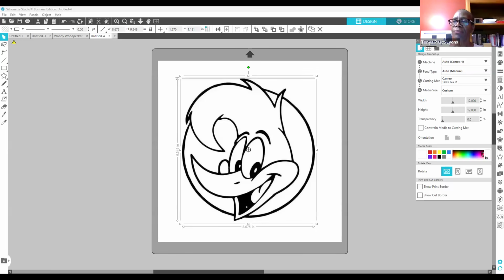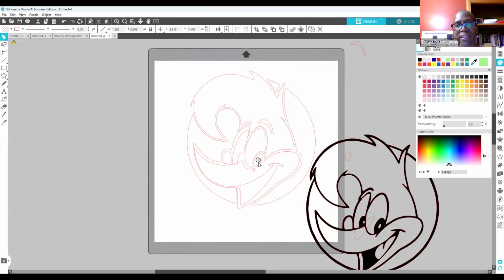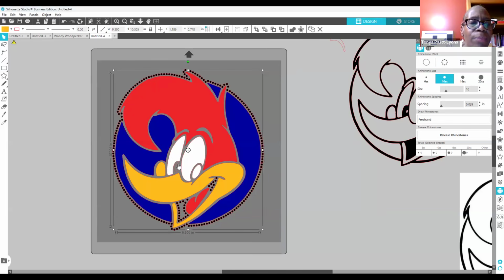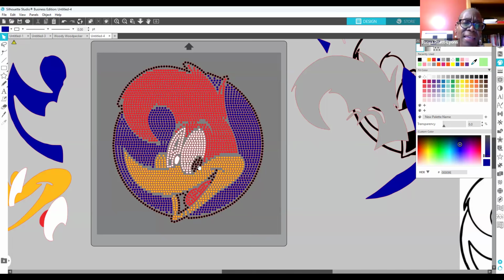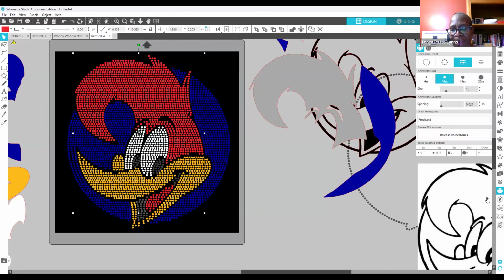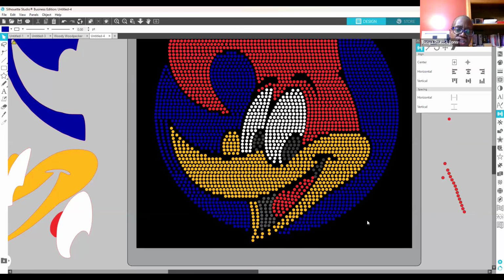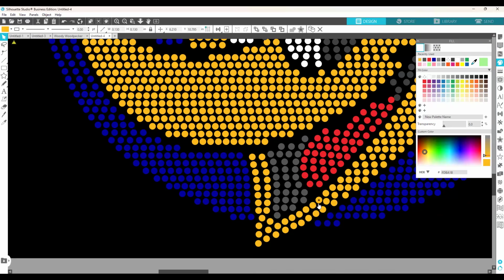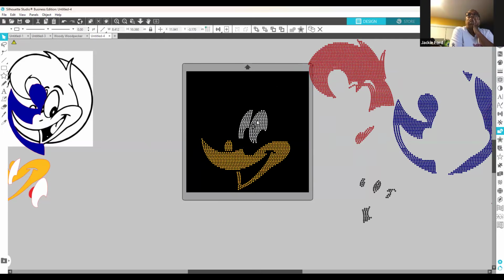Silhouette Studio Rhinestone Tutorial | Multi-Color Rhinestone Template from Start to Finish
Learn how to create a multi-color rhinestone template in Silhouette Studio using a complete, real-world workflow. This replay of live coaching class offers a step-by-step tutorial that demonstrates how to prepare artwork, separate colors, create rhinestone fills, organize your design, and prepare a professional rhinestone template for cutting.

Whether you're just getting started with Silhouette Studio or you're looking to improve your rhinestone design workflow, this tutorial covers practical techniques used to produce clean, production-ready rhinestone templates.

In this tutorial you'll learn:

✔ Import artwork into Silhouette Studio
✔ Clean up vector artwork
✔ Create multi-color rhinestone designs
✔ Apply rhinestone fills
✔ Organize rhinestone colors
✔ Prepare production-ready templates
✔ Optimize layouts for cutting
✔ Improve your rhinestone workflow

This tutorial is ideal for:
• Silhouette Studio Beginners
• Craft Business Owners
• Custom Apparel Businesses
• Rhinestone Shirt Makers
• Heat Transfer Businesses
• DIY Crafters

When you’re ready to learn how to create your own rhinestone templates, join me inside the Rhinestone Syndicate Academy where I share tutorials, workflow training, design tips, and support for rhinestone creatives.

💬 Have a question or a tutorial you'd like to see? Leave it in the comments—I love hearing from the community!